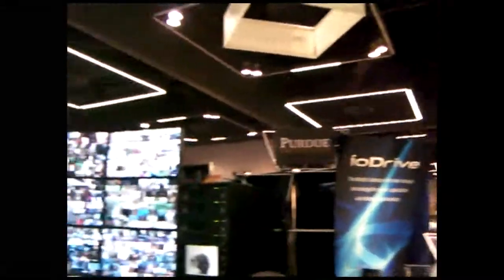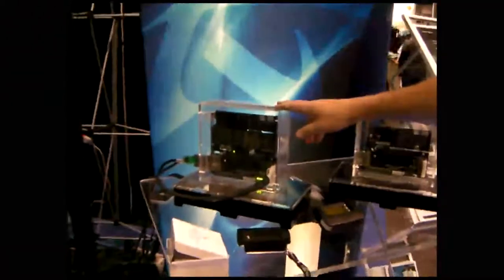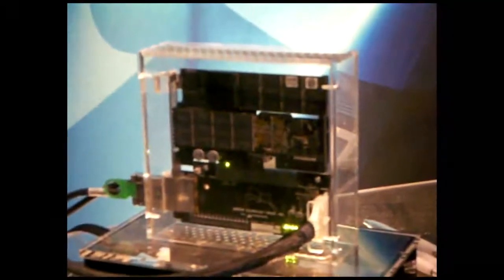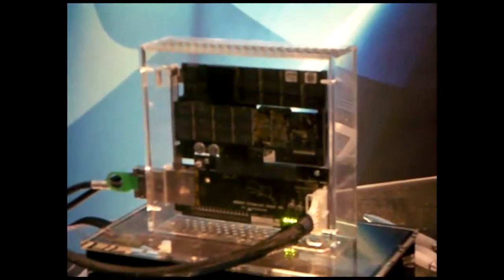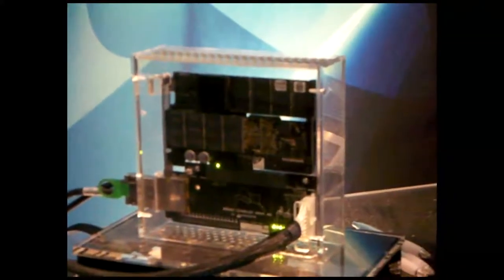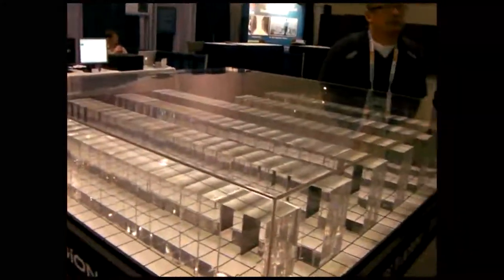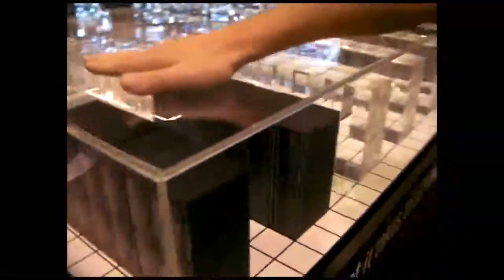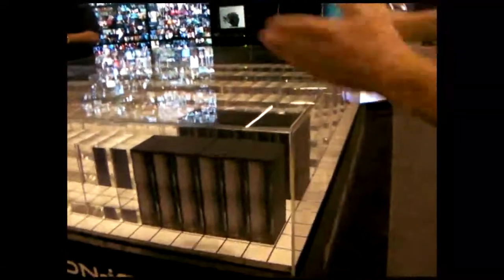SC09: Fusion I/O - GCG interview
This short video covers an interview with Fusion I/O and Dan Olds of
Gabriel Consulting Group